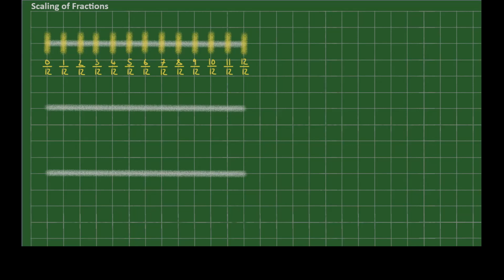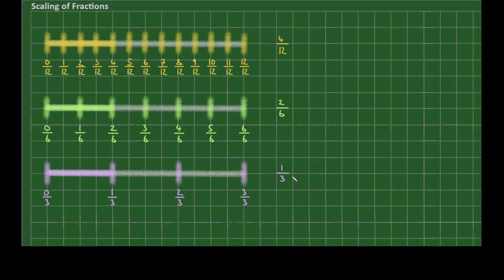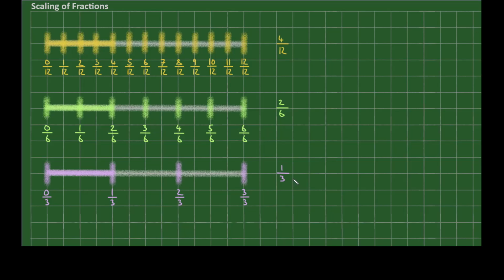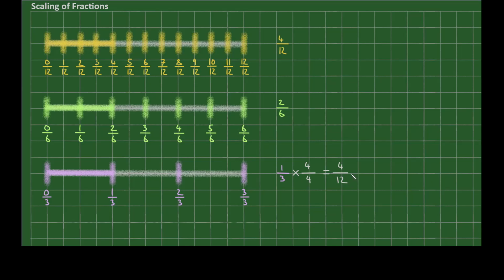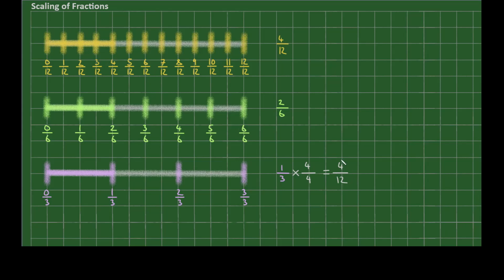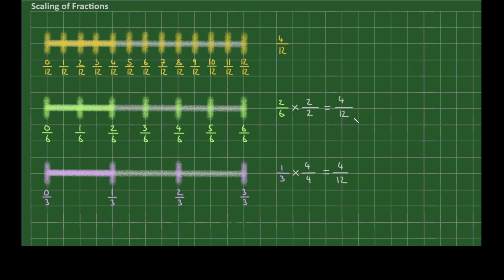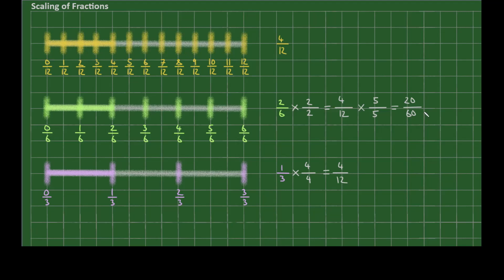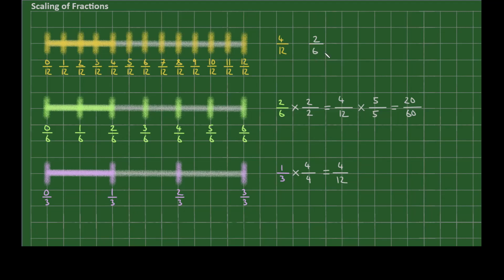02 Scaling of Fractions